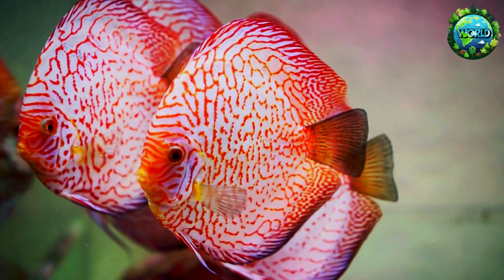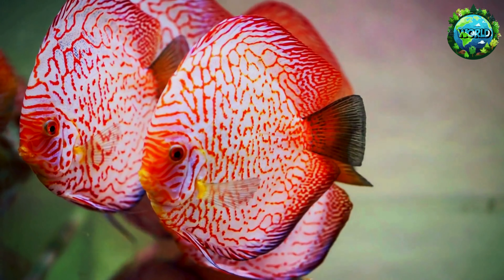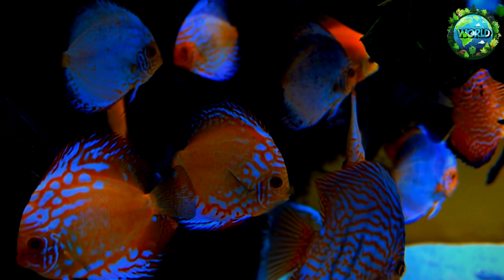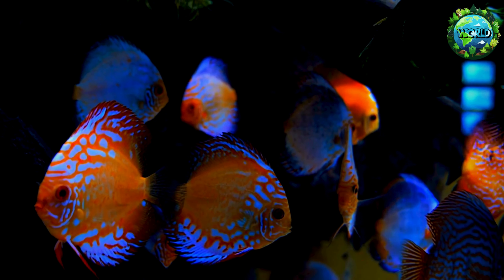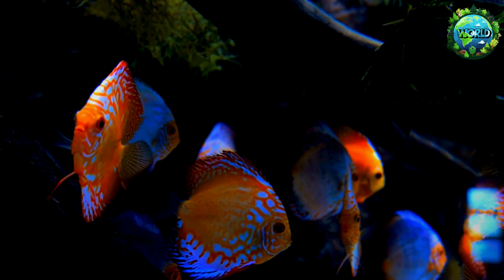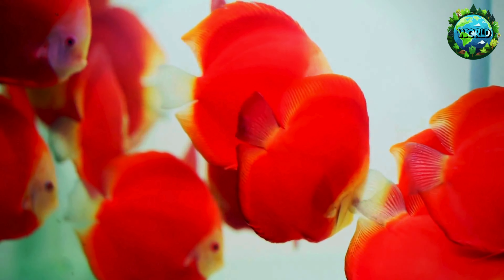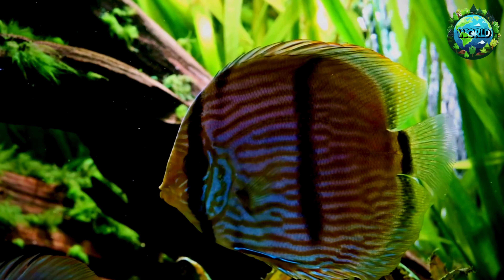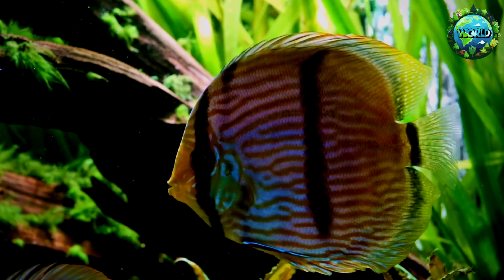Life Of Discus Fish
| Animal Planet || BBC Earth || Wildlife
🌍 Explore the Wild: Amazing Wildlife Animals in Their Natural Habitat 🐾

Join us on an incredible journey into the heart of nature as we explore the fascinating world of wildlife animals. From majestic lions roaming the savannah to playful dolphins leaping through the ocean waves, this video captures the beauty and diversity of animals in their natural habitats. Discover the intricate behaviors, unique adaptations, and awe-inspiring moments that make these creatures truly remarkable.

🔍 In This Video:

    Up-close encounters with exotic animals 🦁
    Stunning footage of rare species 🦜
    Insightful commentary on animal behaviors 🐘
    Conservation efforts to protect wildlife 🐢

📸 Featured Animals:

    Lions, tigers, and cheetahs
    Elephants, giraffes, and zebras
    Dolphins, whales, and sea turtles
    Parrots, eagles, and owls

🌿 Why Watch?

    Learn about different animal species and their ecosystems
    Understand the importance of wildlife conservation
    Enjoy breathtaking wildlife cinematography
    Perfect for nature lovers, students, and wildlife enthusiasts

This description includes relevant keywords such as "wildlife animals," "natural habitat," and "conservation," ensuring better visibility in search results.